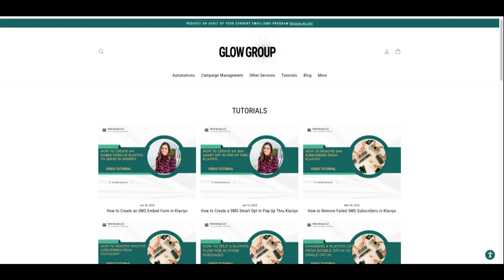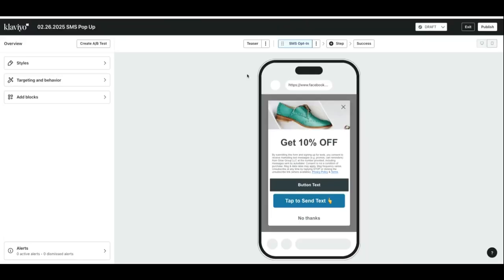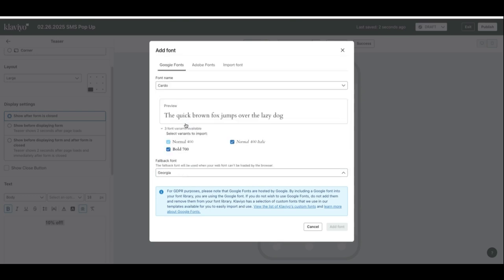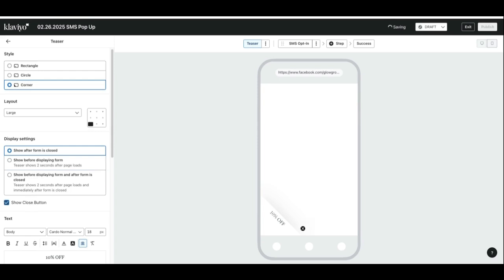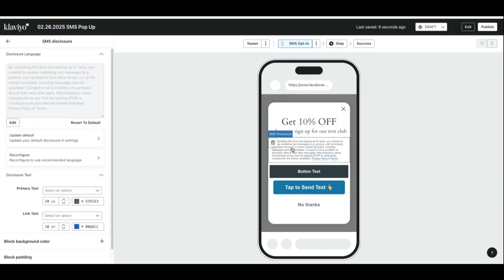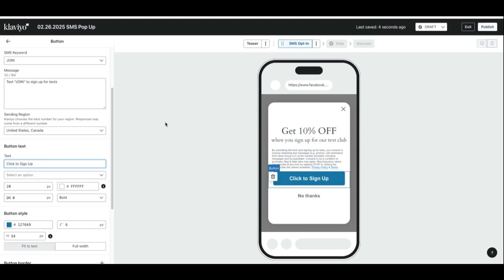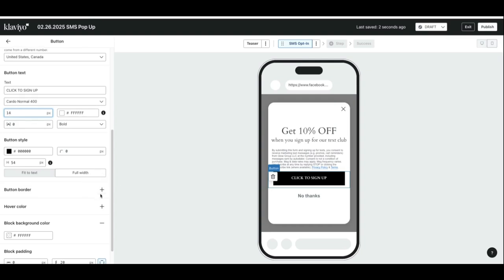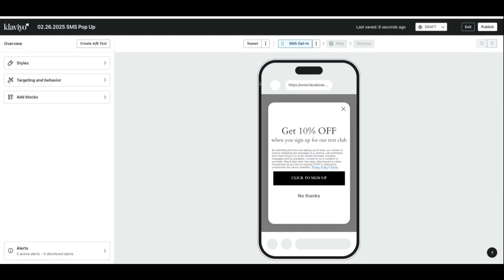How To Create Text SMS Pop Up In Klaviyo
This video will show you how to create a SMS pop-up that is not smart opt-in.

As a reminder, if you are using Klaviyo and you do have any type of a paid account for SMS, be sure that you go to our website and follow our other tutorial for SMS opt-in.